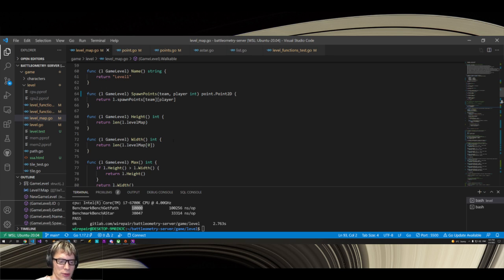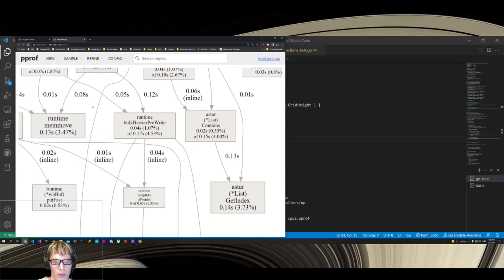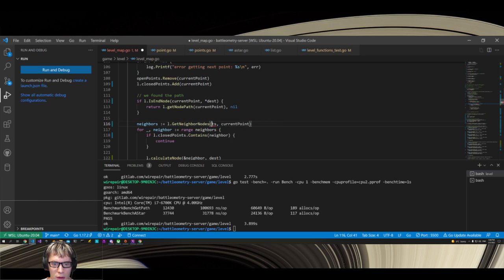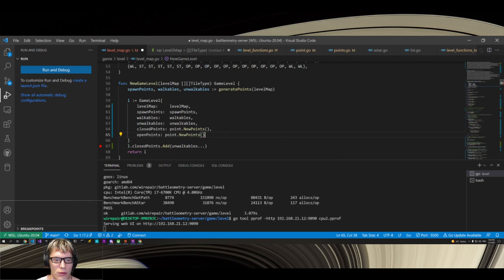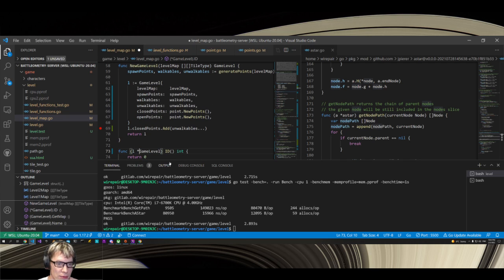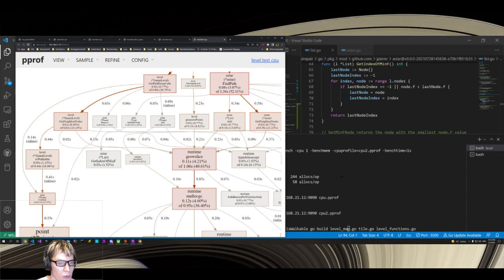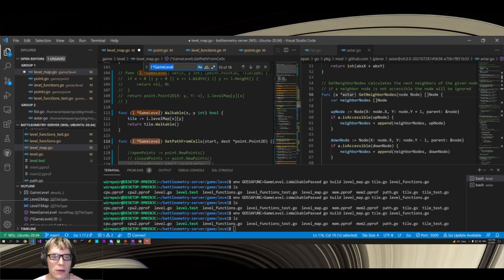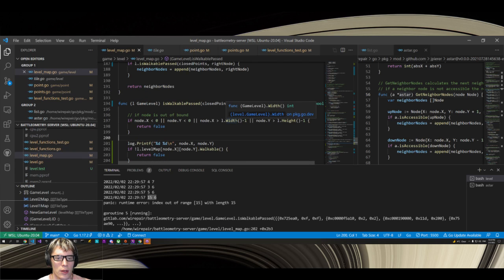Live Debugging Session of A* Algorithm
Spoiler alert I DIDN'T FIGURE IT OUT:

Chapters:

0:00 - Intro to A* Algorithm
2:00 - Algorithm Problems
4:00 - A* Implementation Walkthrough
9:10 - CPU Profile Investigation
10:40 - Modifying Allocs
13:30 - Map Differences
16:00 - Floundering :D
21:10 - Removing Map Variability
24:30 - CPU Profile v2
25:00 - More Debugging
28:00 - Mem Profile
30:00 - Thinking...
31:30 - Finding Differences
43:00 - Go SSA Tooling (Fails)
49:30 - SSA Output
51:15 - More Debugging